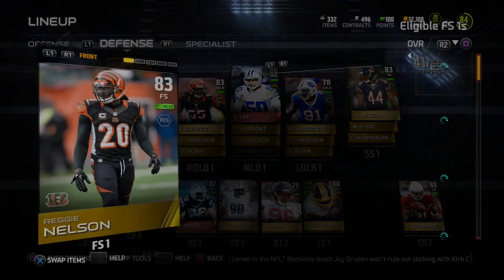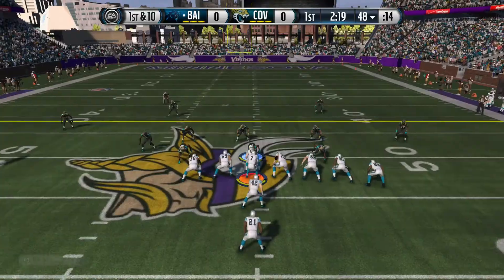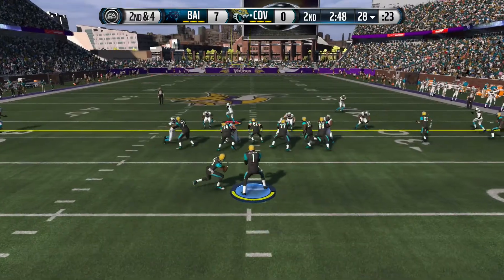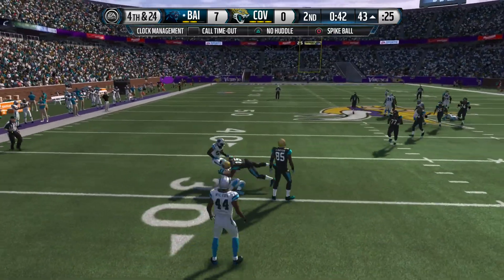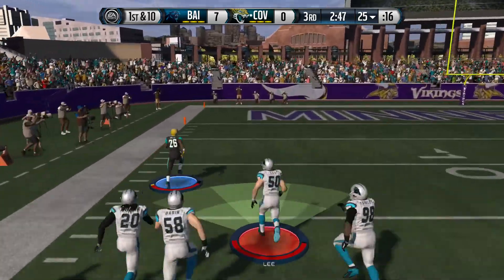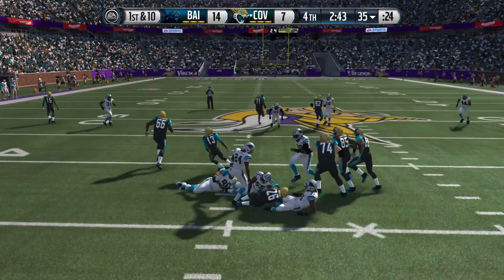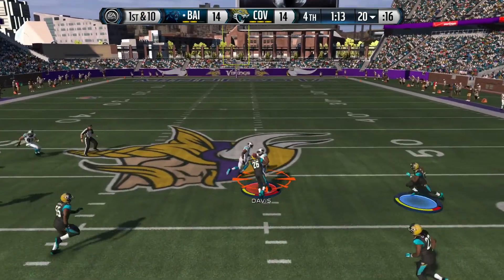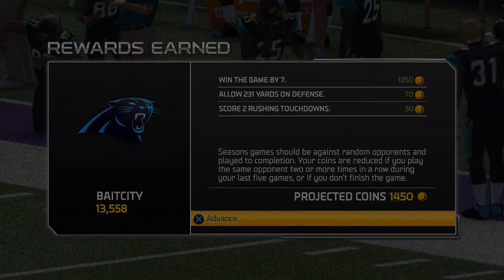Madden 15 Ultimate Team - Online Seasons #4 - Working On My User!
I decided to sell Ha-Ha Clinton Dix and purchase Reggie Nelson!

Intro Edited by BeckBroJack

About ME : Making YouTube videos for you guys is a passion of mine.   It really makes me happy and I love interacting with everyone. I make Madden 15 videos. In my videos you can see for head to head seasons games. Also I do MUT pack openings all the time.